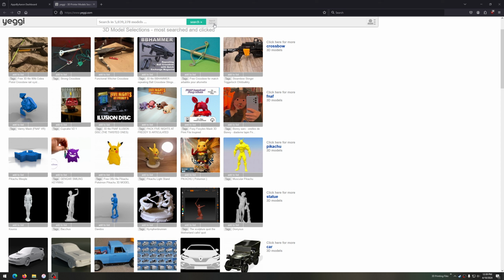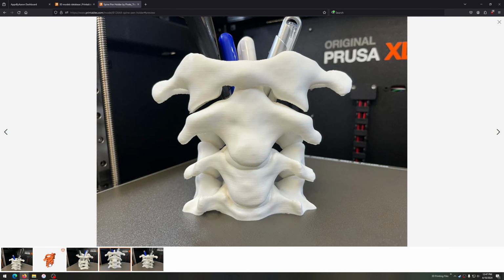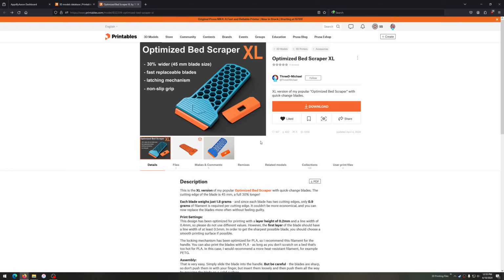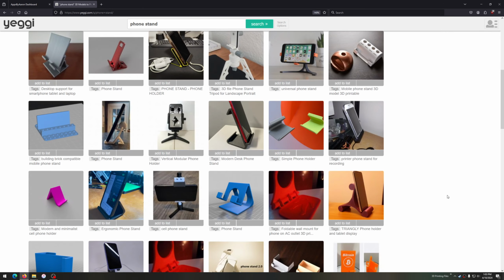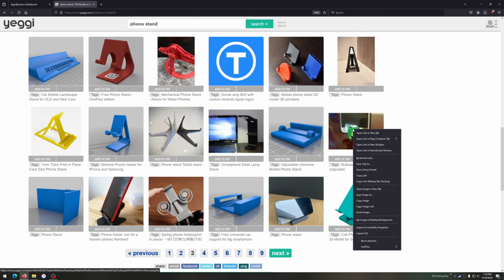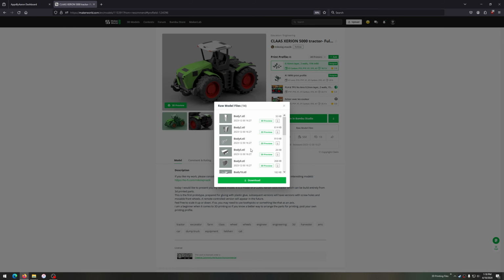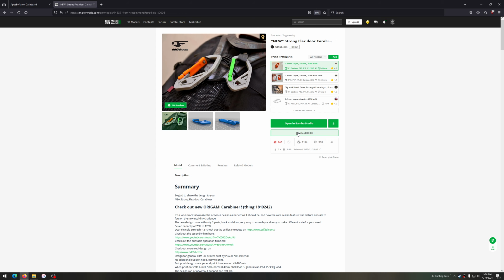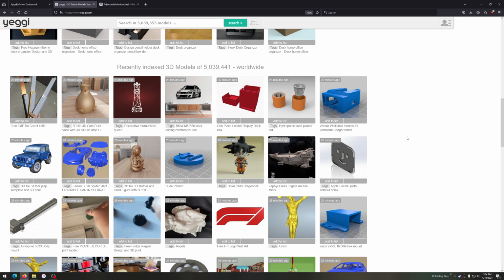3D Printing | 3D Model Hunt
Just wanted to show Tim how I find all the models I have. This is a long and potentially boring video.